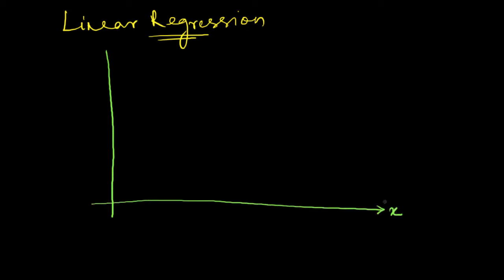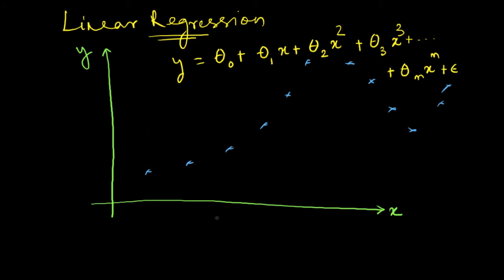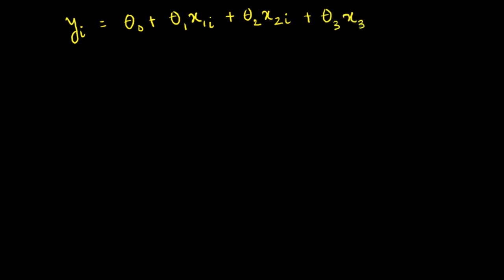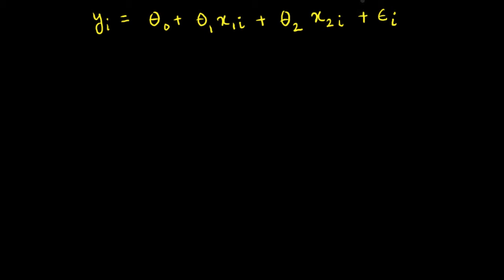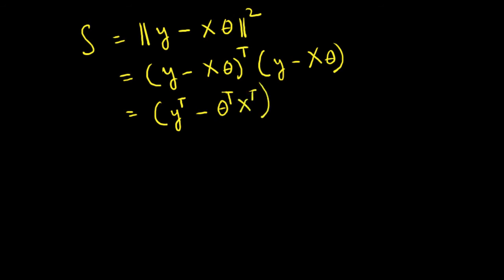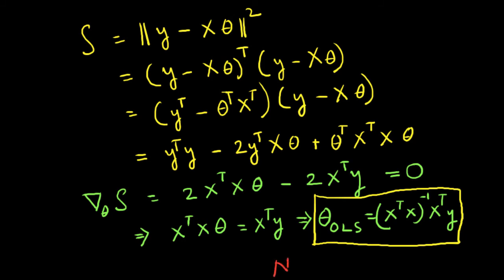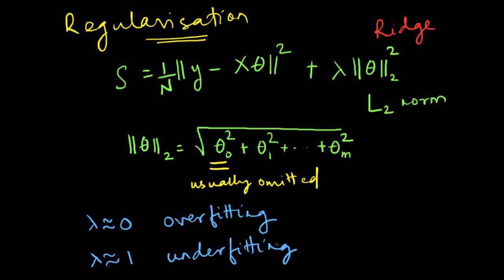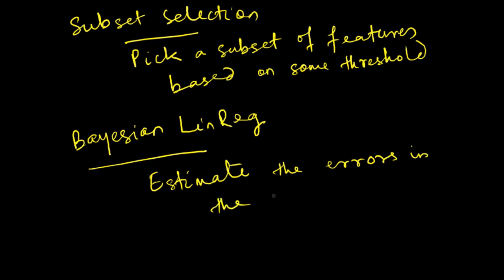Linear Regression : Normal Equation & Regularisation